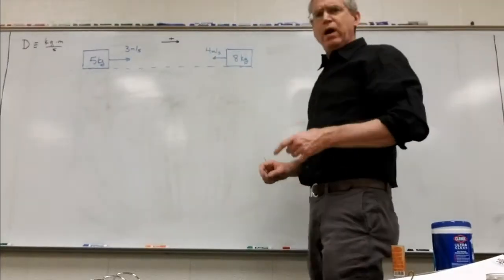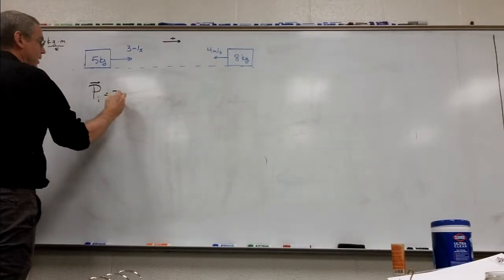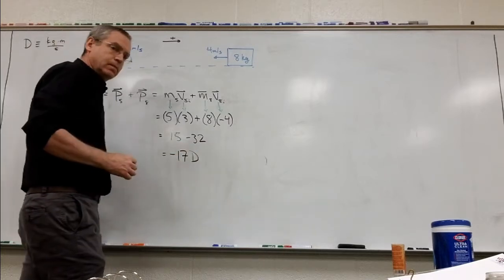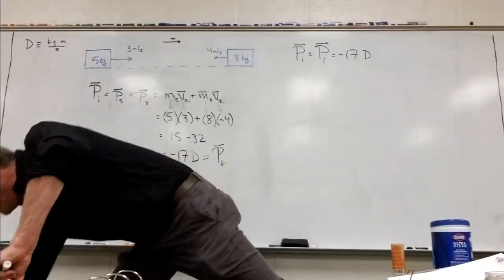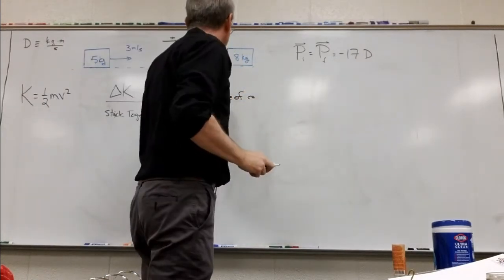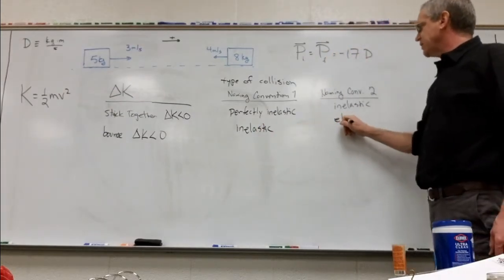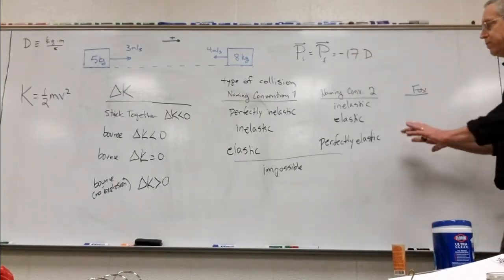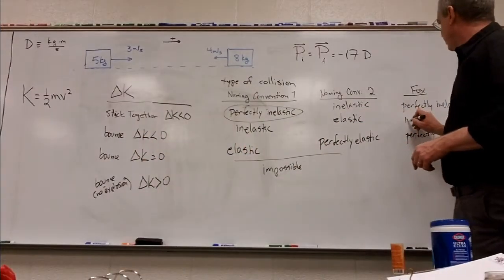Ch07 03 1D Collision and Collision Types 20200318 092057 v03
0:00 – 4:00  Simple example
4:00 – end  Collision Types